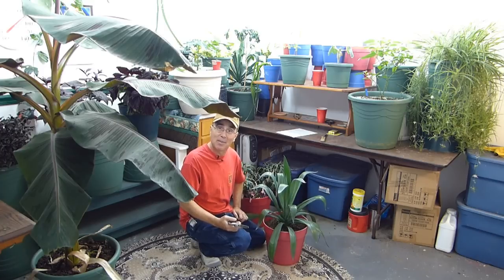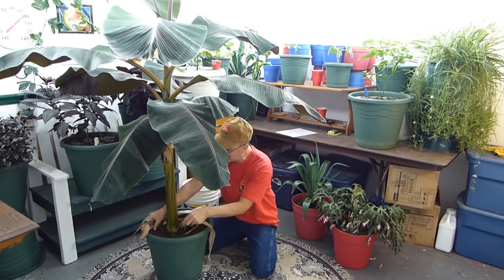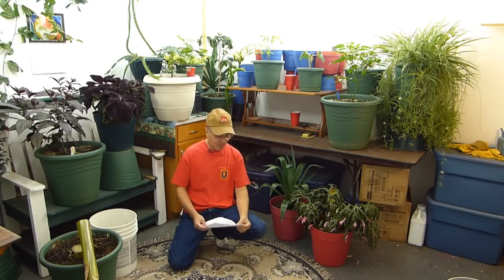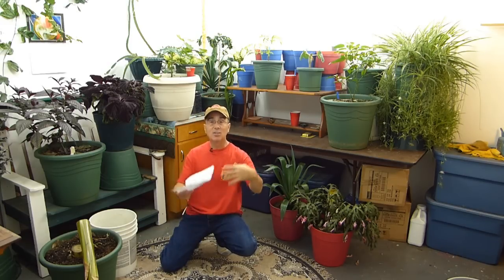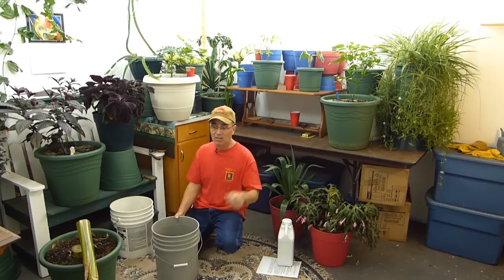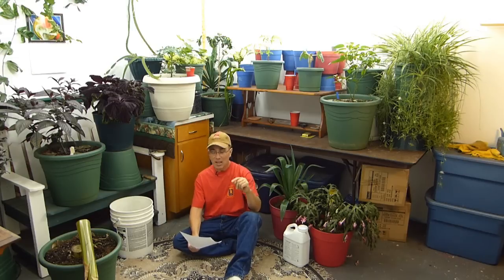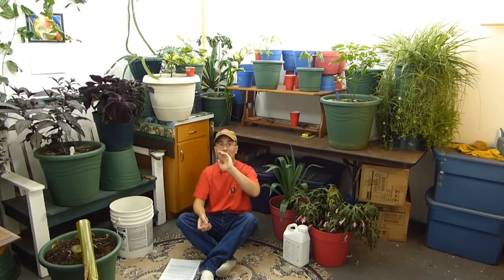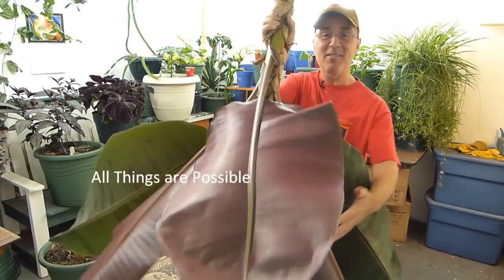That is one JUICY plant!